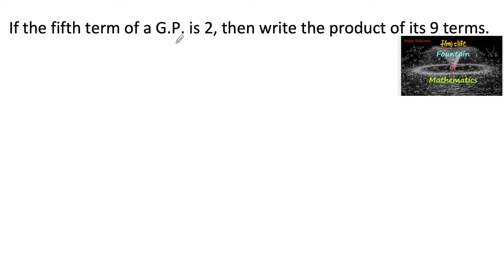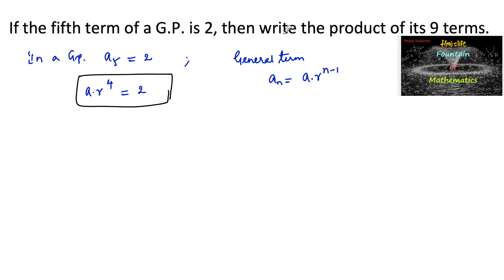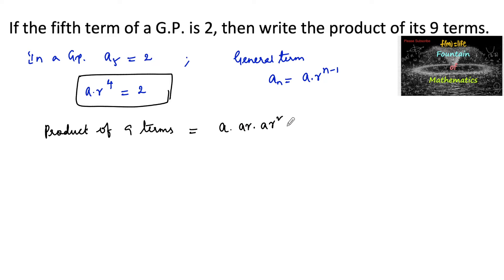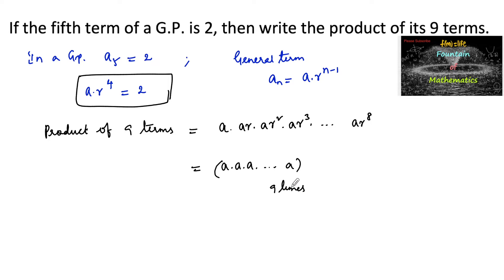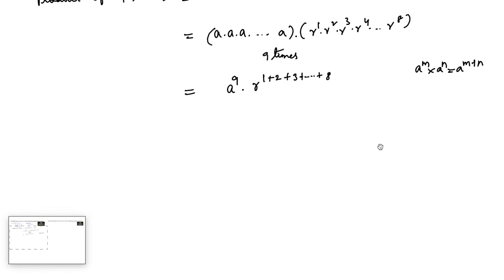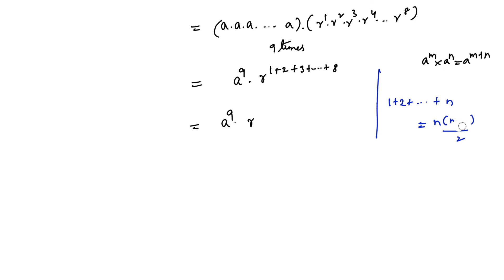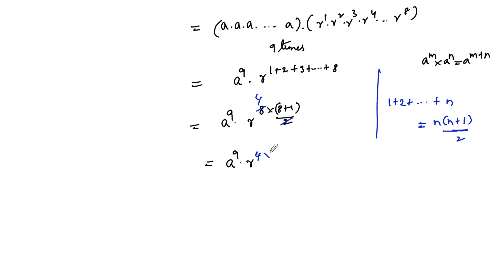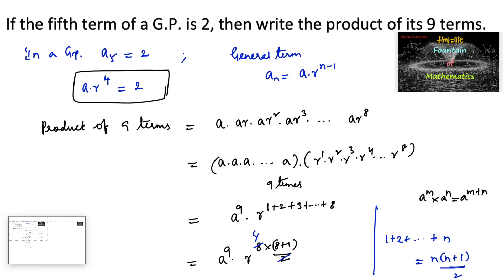If the fifth term of a G.P. is 2, then write the product of 9 terms|Geometric Progression|RD Sharma